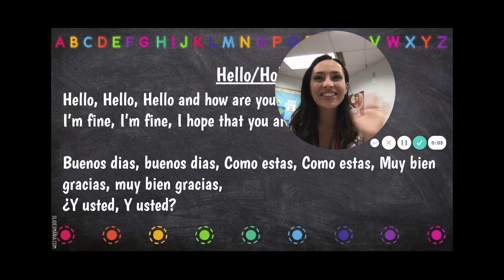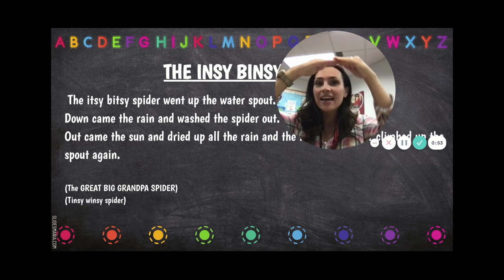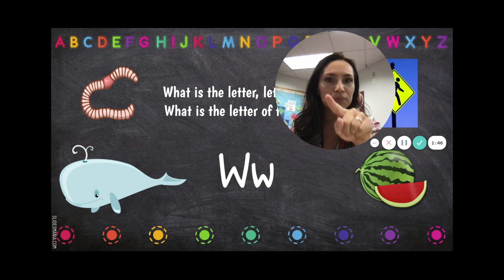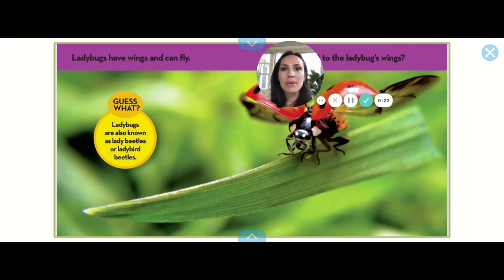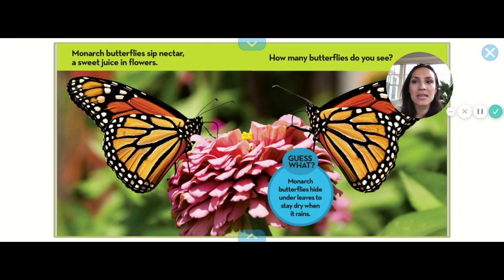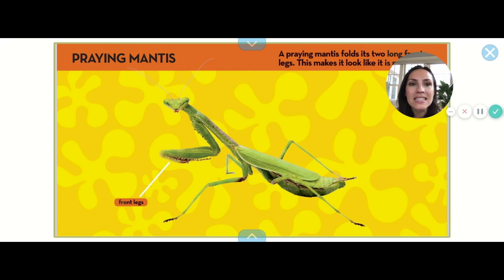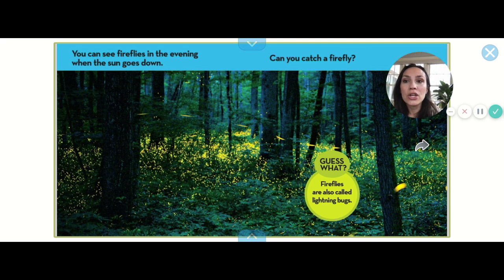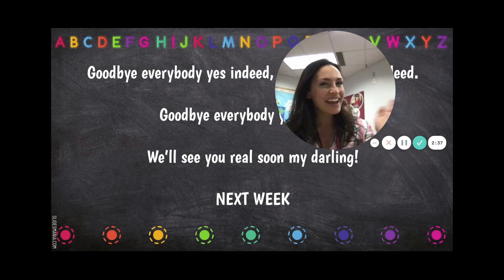26 Bugs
Week 26 Bugs
Watercolor butterflies